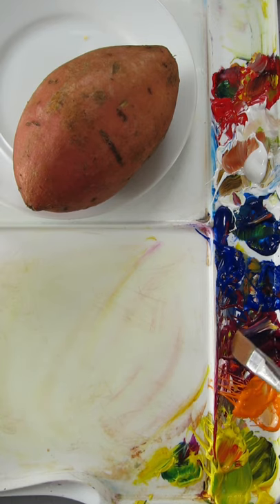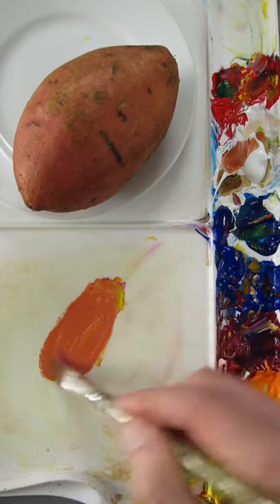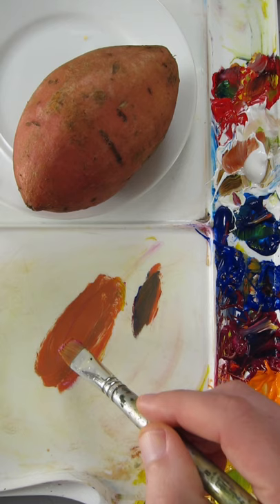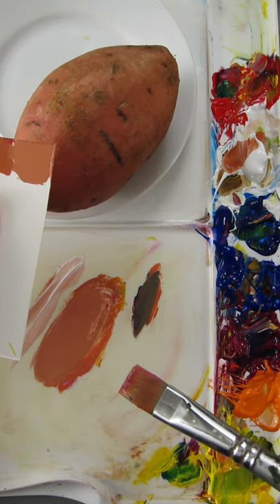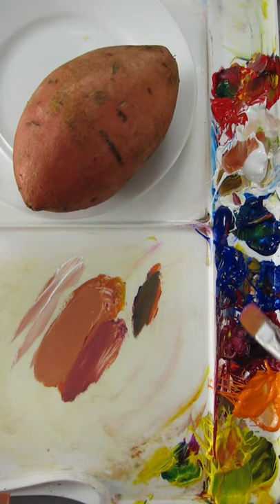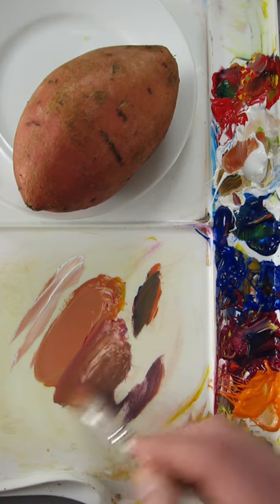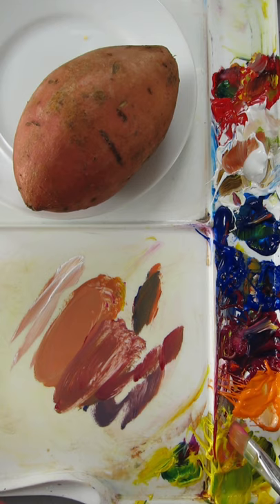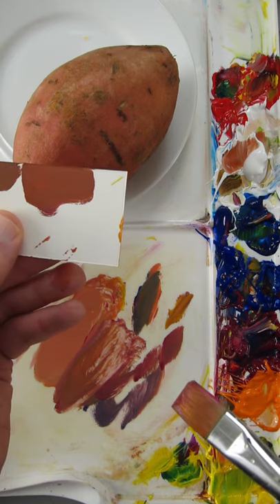Color Matching a Sweet Potato Using Acrylic Paints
I mix the color of a sweet potato using acrylic paints. The skin of a sweet potato has a pinkish tone to it so I used Quinacridone Magenta and I mix it with Hansa Yellow Opaque.

The links below that lead to Amazon and Blick Art Materials are affiliate links which means if you click on it and make a purchase, I earn a commission at no cost to you.

PAINTS
Golden OPEN acrylics aren't widely available but you can order them online. Below are links to where you can buy sets or individual tubes.

Amazon (introductory set of 6 colors)

The main colors I use are:
Quinacridone Magenta
Pyrrole Red
Ultramarine Blue
Phthalo Blue
Hansa Yellow Opaque
Titanium White

PALETTE
The plastic palette that I use the Mijello Fredi Weber peel off palette. It’s made from a type of plastic that acrylic paint doesn’t stick to. You can peel off thick layers, thinner layers can be scrubbed off with a rag and warm water. It’s much easier to clean than a wood palette or any other type of plastic

I use the peel off palette with Golden OPEN acrylics and I clean them off while they’re still wet. I store the entire palette inside of a Masterson sta-wet palette without the sponge. The seal on the lid is really good because the paints stay wet for weeks!

Masterson Sta-Wet Palette

PALETTE KNIVES
I’ve been using the palette knives from Liquitex. This set of 6 is inexpensive and they work well. I purchased them in 2018 and they’re still in good shape.

COLOR MIXING TUTORIALS
I have a color mixing playlist that contains longer tutorials on how to mix specific colors such as brown, sky blue, purple etc. It also includes videos about color theory related topics.